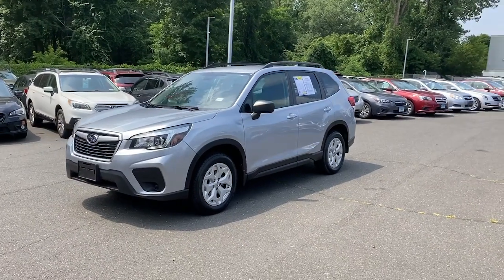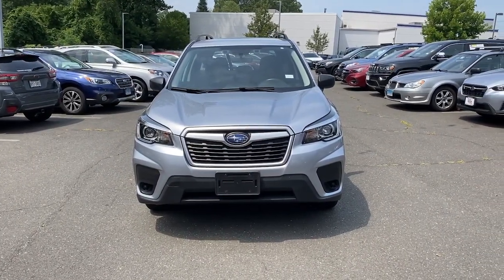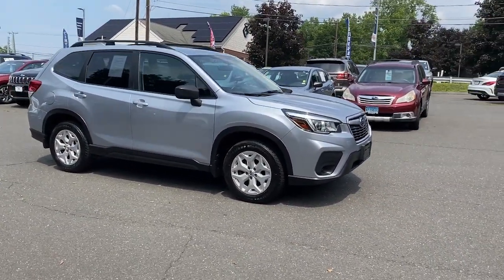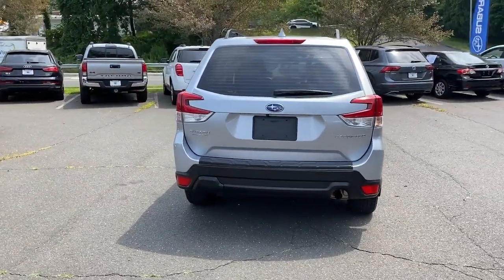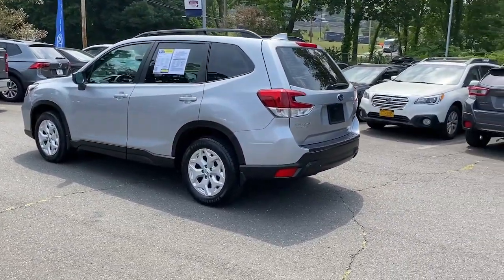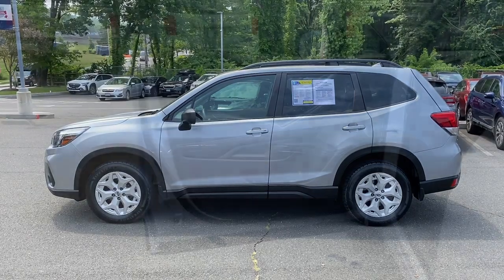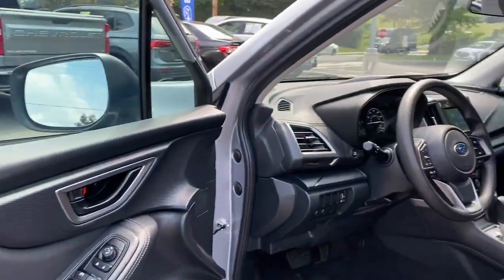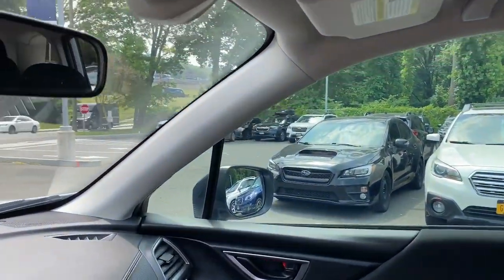2020 Subaru Forester Danbury, Brookfield, Ridgefield, New Milford, New Fairfield, CT P3962A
Crystal Black Silica Used 2020 Subaru Forester Base available in Danbury, Connecticut at Colonial Subaru. Servicing the Brookfield, Ridgefield, New Milford, New Fairfield, CT area.

Colonial Subaru
89 Newtown Rd

Clean CARFAX. Certified. Ice Silver Metallic 2020 Subaru Forester AWD Lineartronic CVT 2.5L 4-Cylinder DOHC 16V VVT EXTENDED WARRANTY BACKED BY SUBARU! SUBARU CERTIFIED PRE OWNED! Alloy Wheel Package Black Finish Roof Rails Wheels: 17 x 7.0J Silver Finish Aluminum Alloy.brbrRecent Arrival! 26/33 City/Highway MPGbrbrSubaru Certified Pre-Owned Details:brbr  * SiriusXM 3-Month trial subscription $500 Owner Loyalty coupon & 1 year trial subscription to STARLINKbr  * Warranty Deductible: $0br  * Vehicle Historybr  * Transferable Warrantybr  * Powertrain Limited Warranty: 84 Month/100000 Mile (whichever comes first) from original in-service datebr  * 152 Point Inspectionbr  * Roadside AssistancebrbrbrOur customers tell us our Pre-Owned Vehicles are nicest cleanest best deals around! Stop in and see for yourself! Experience the Colonial Difference! You will be glad you did! Price excludes taxes fees and dealer conveyance fee of $699. See dealer for details.